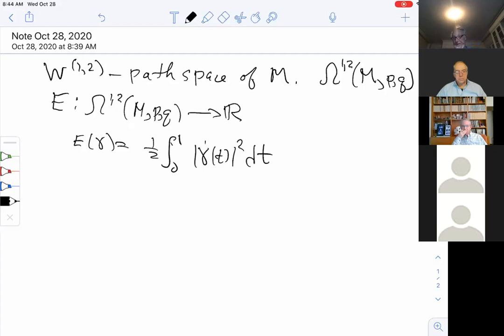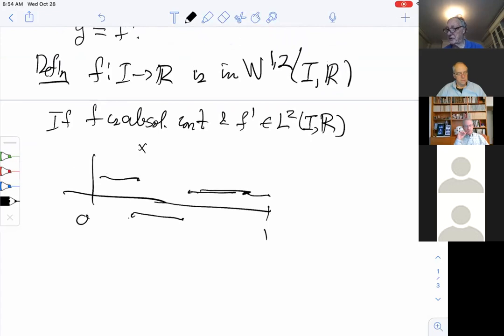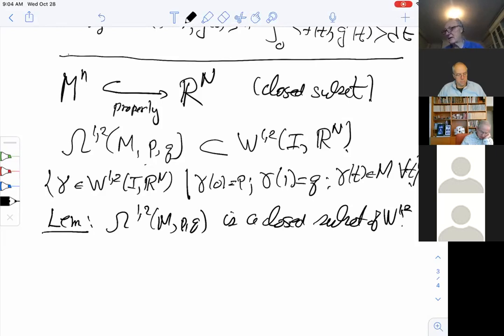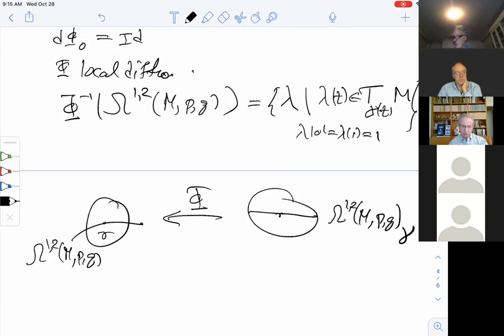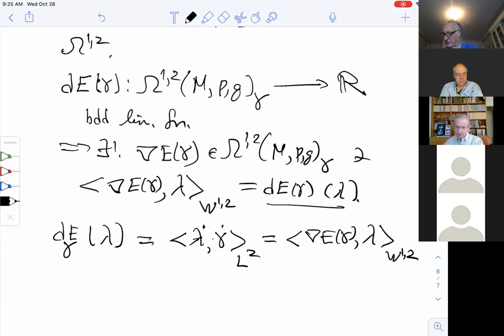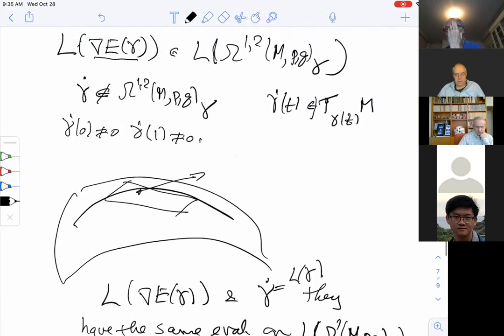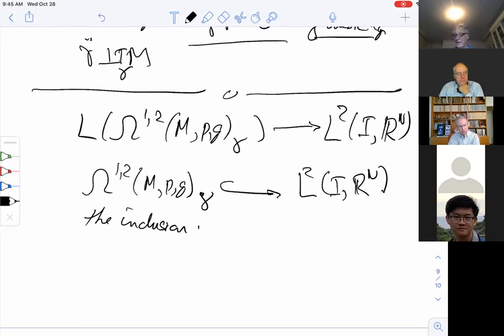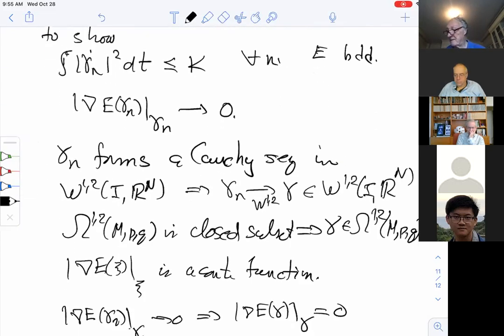Morse Theory on Hilbert Manifolds and Condition C